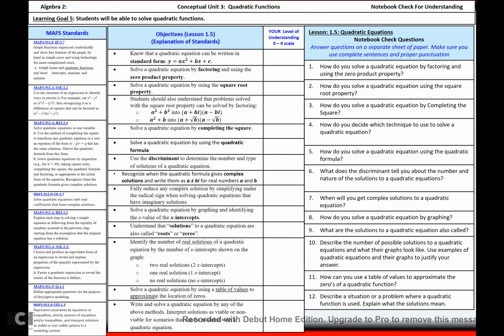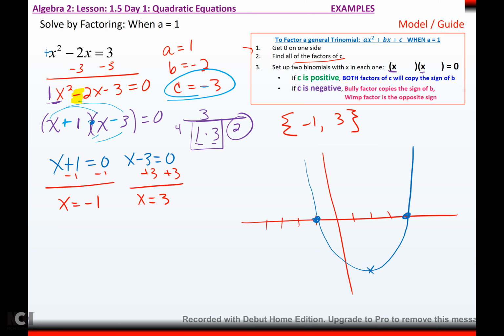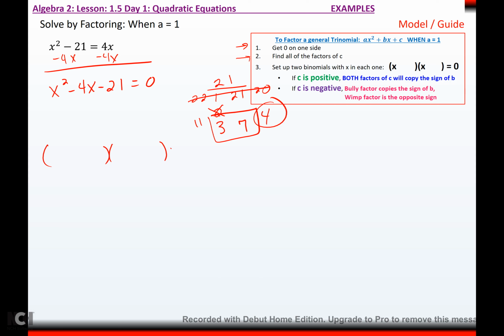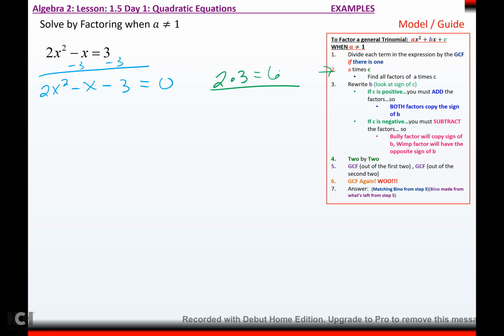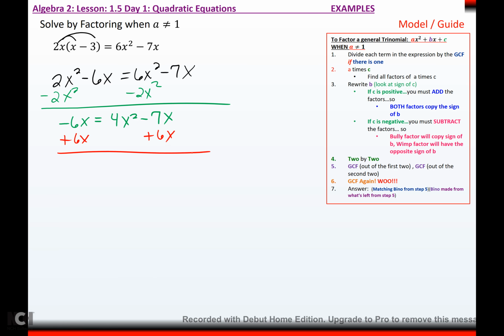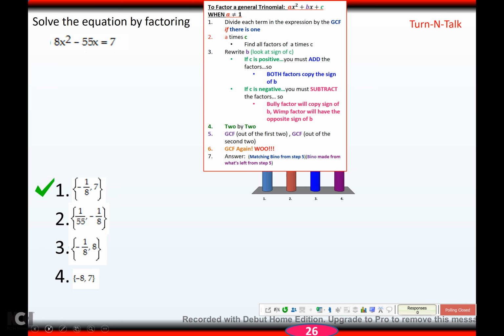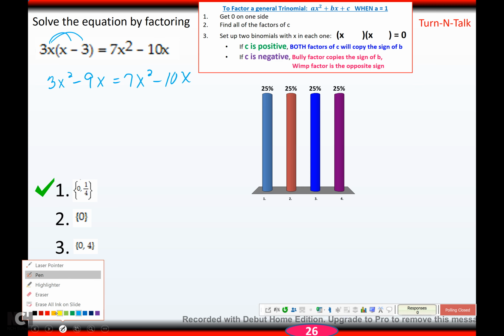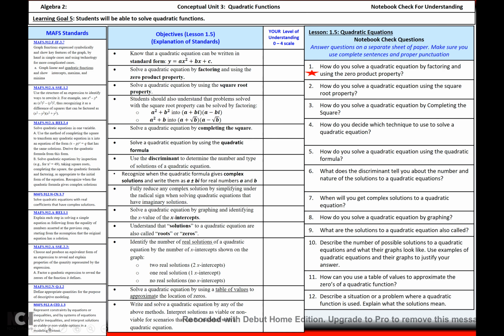Alg 2_ 1.5 Day 1: Quadratic Equations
Text: Blitzer: Algebra & Trig 5e